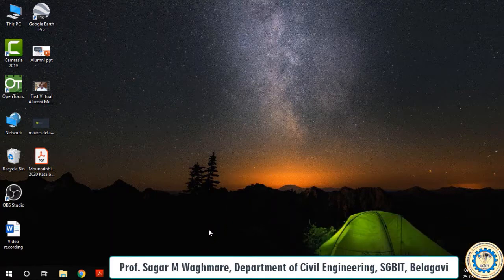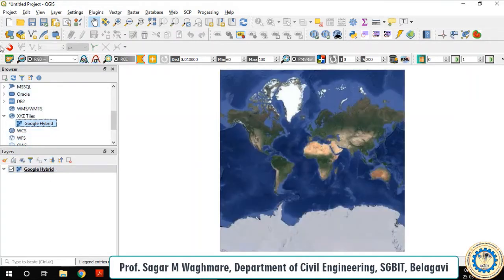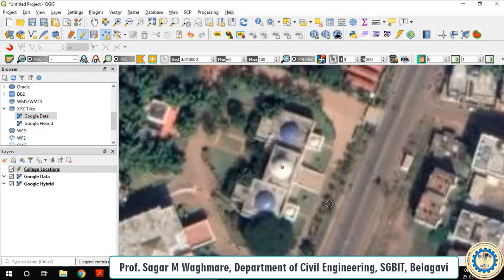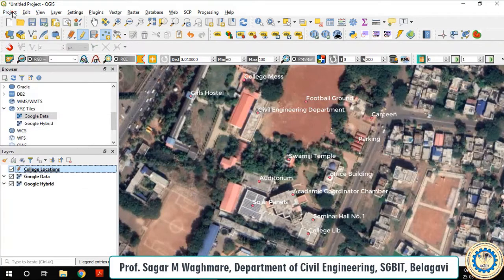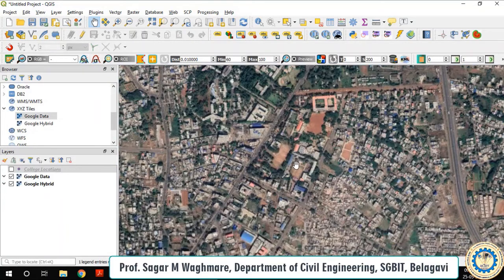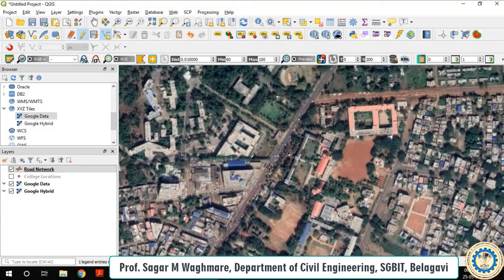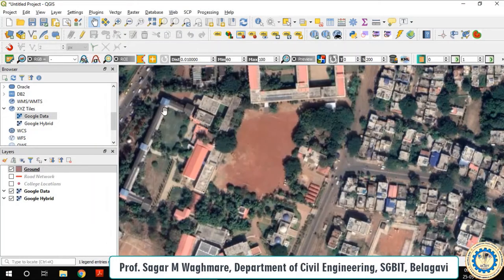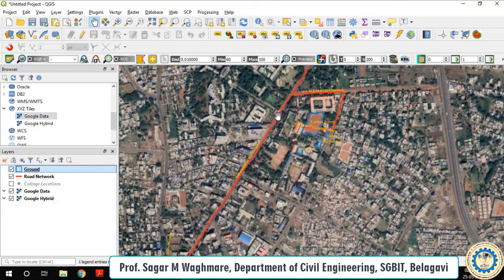Experiment on Q-GIS Data (Part of Software Application Lab)